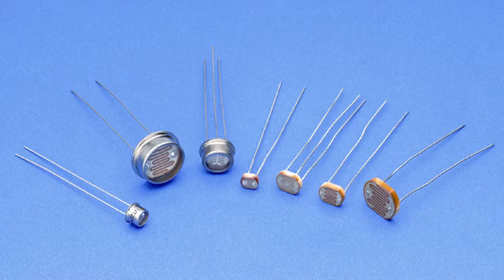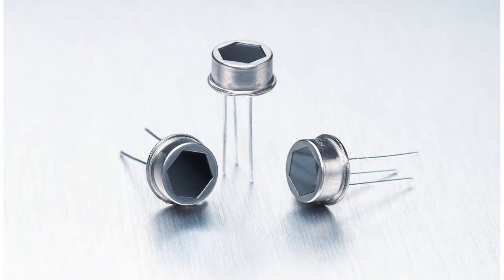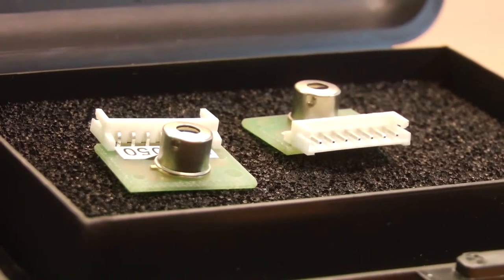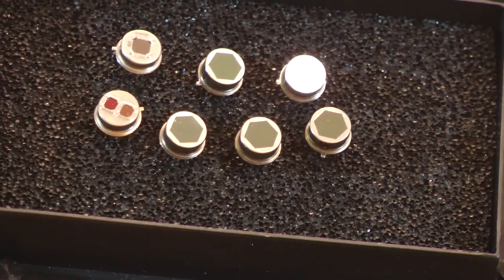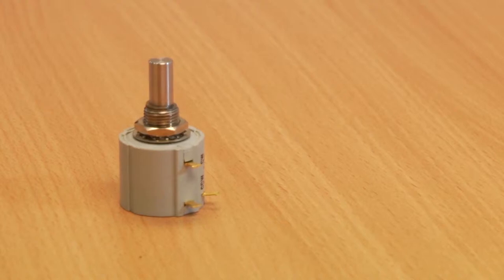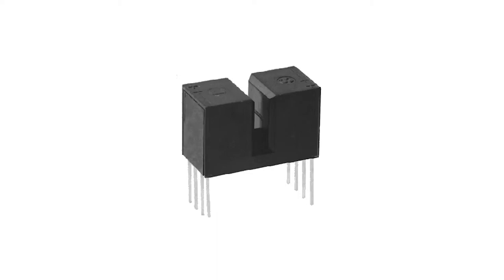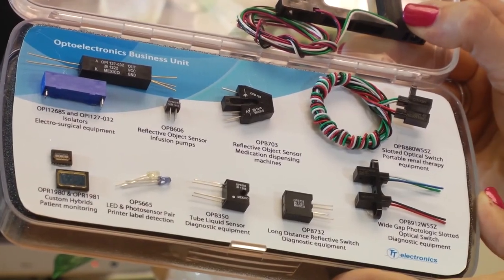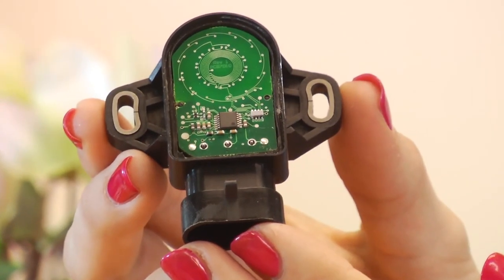Optical Electronic Sensing Capabilities from Pacer International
An overview from Pacer of the varied optical sensing technologies available in their extensive optoelectronic solutions portfolio.